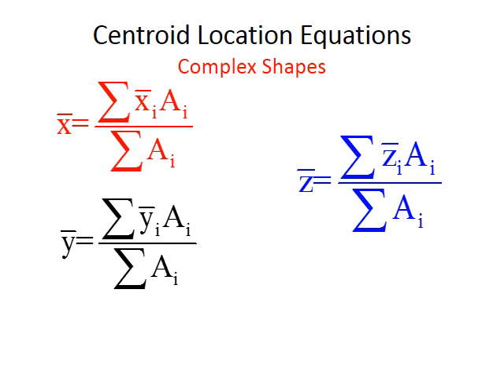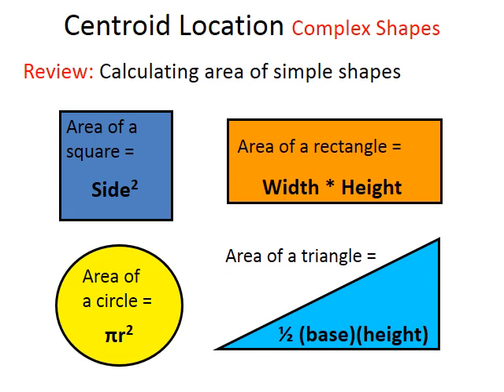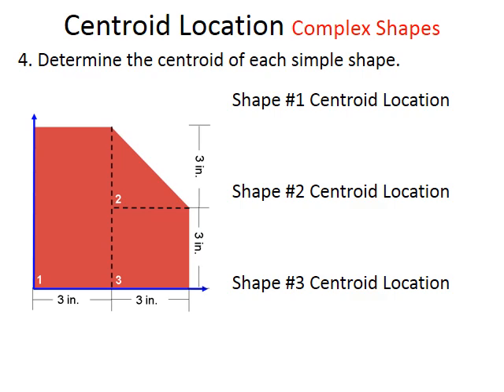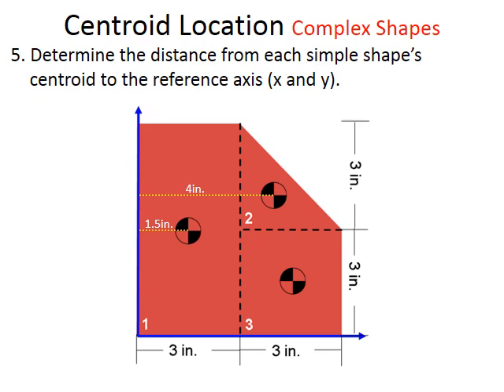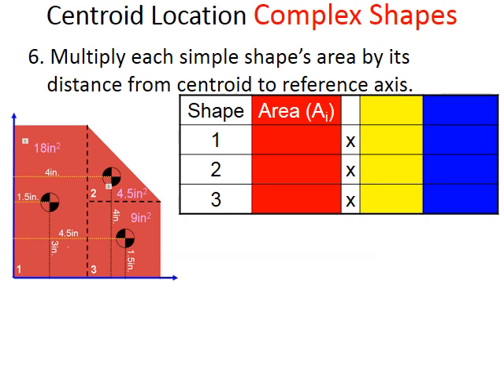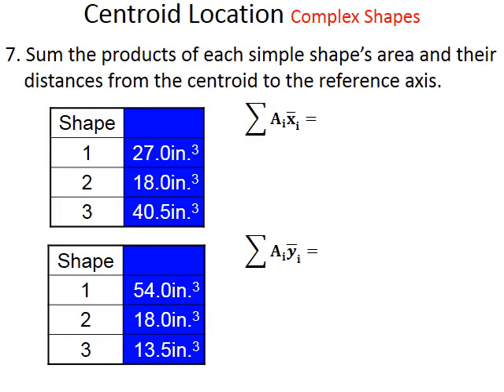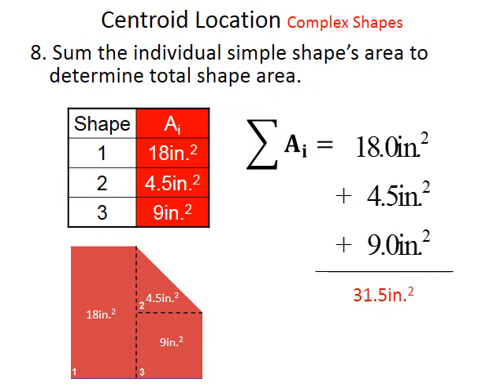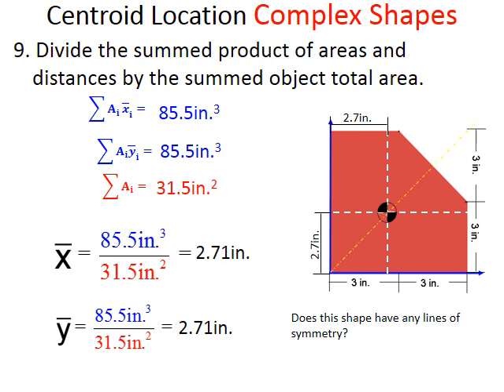Calculating Centroids Part 2 of 4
Part 2 of 4: learning how to calculate centroids